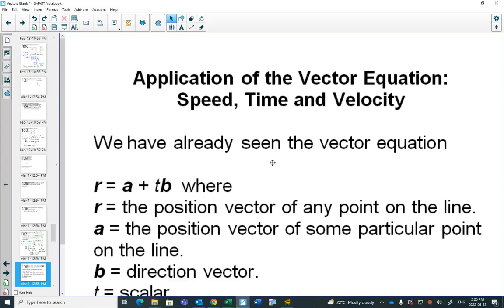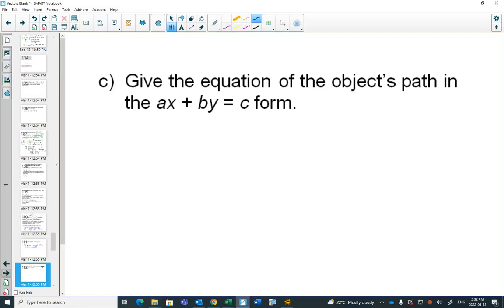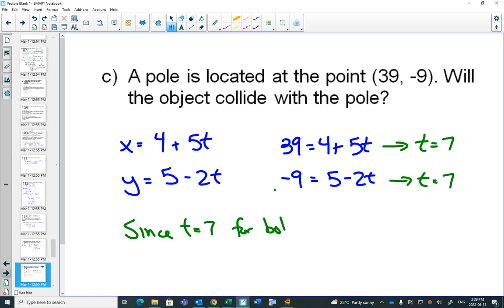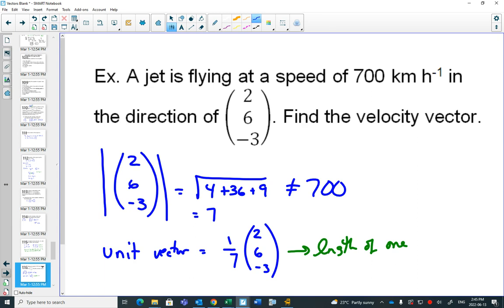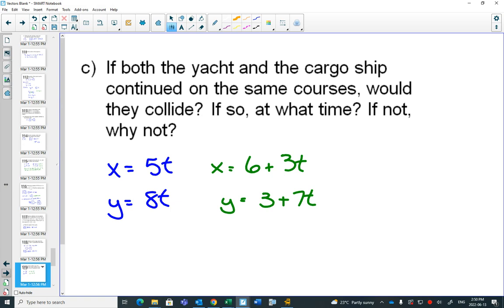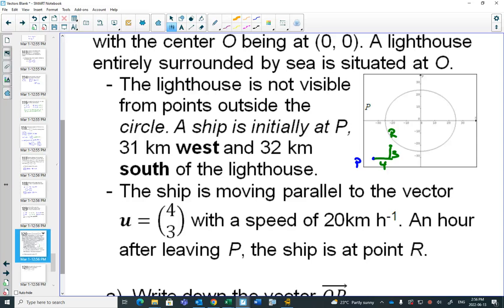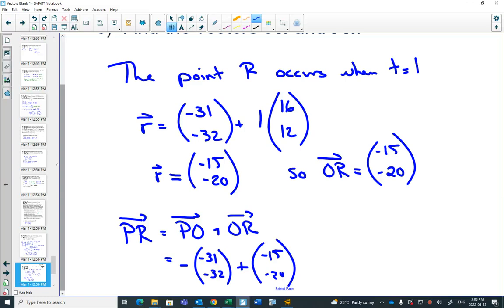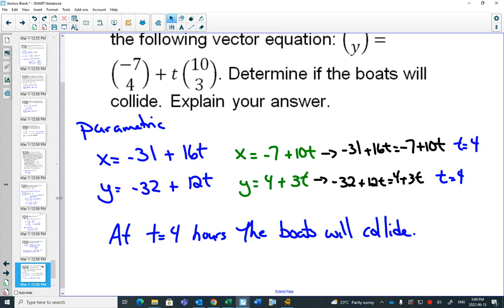MA45S Applications of Vectors to Kinematics